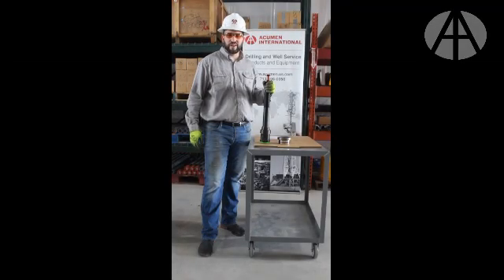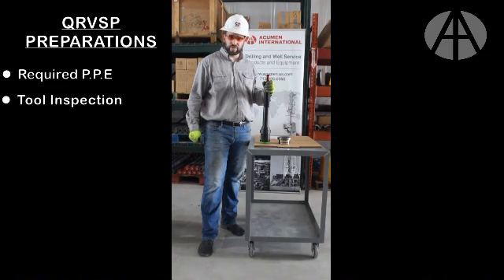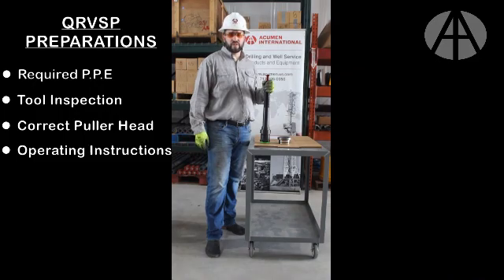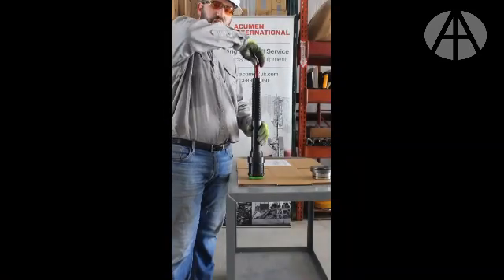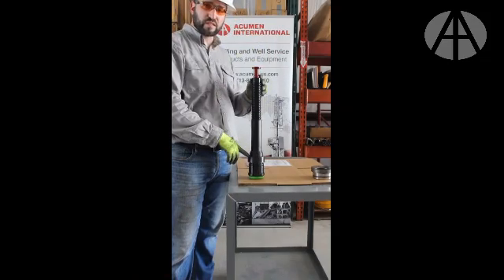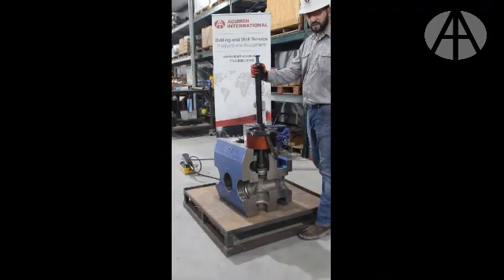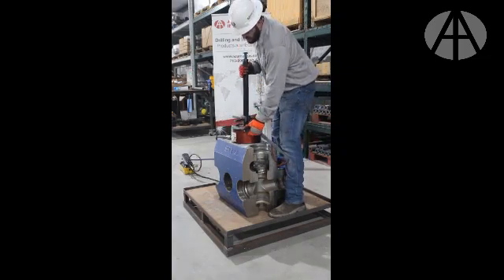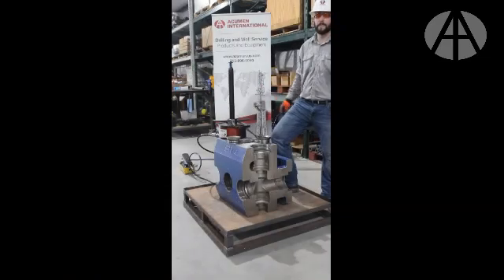Acumen Quick Release Valve Seat Puller GEN 2 - FRAC Pump Instructions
INSTRUCTIONAL VIDEO - HYDRAULIC FRACTURING PLUNGER PUMP OPERATIONS

IMPROVED SAFETY, INCREASED EFFICIENCY, AND ENHANCED DURABILITY
With safety always being top priority and the increase in higher pressures, extracting valve seats has become significantly more challenging. Acumen’s Quick Release Valve Seat Puller and Aluminum Hydraulic Jack solve this problem.

Acumen International offers a superior line of Mud Pump and Plunger Pump expendables.